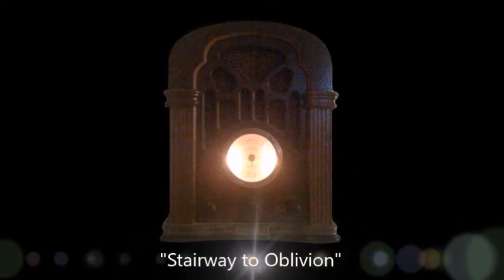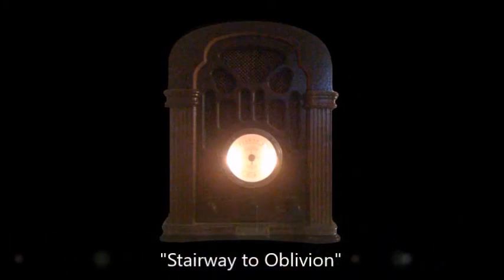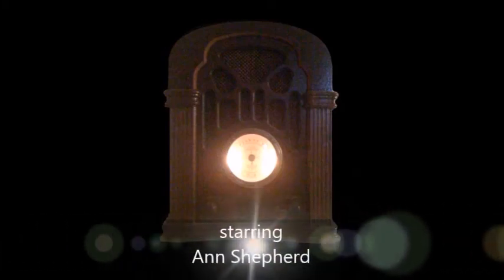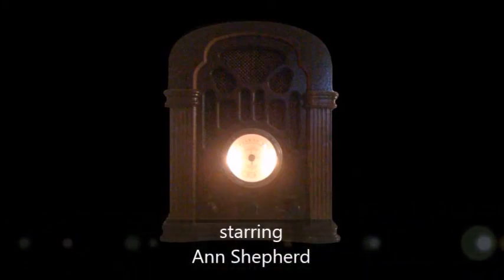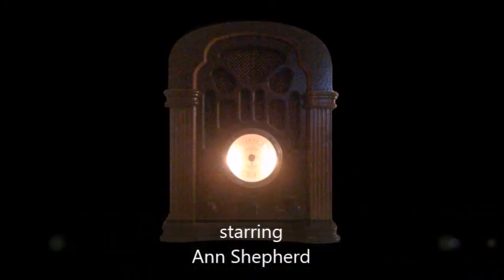CBS Radio Mystery Theater "Stairway to Oblivion" starring Ann Shepherd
In order to visit a distant relative, Julia Stephens travels to his remote mountaintop estate named Oblivion.